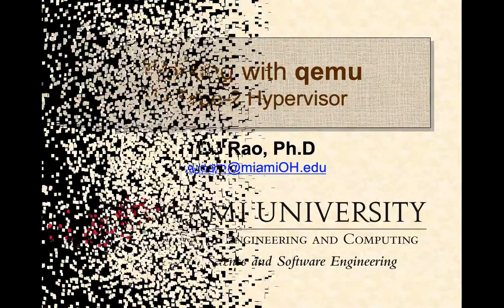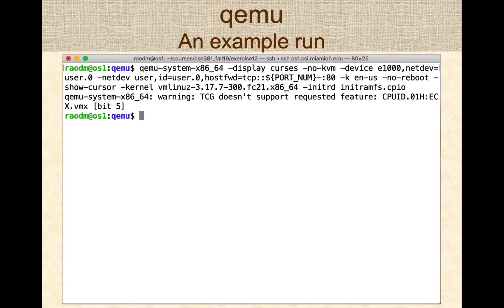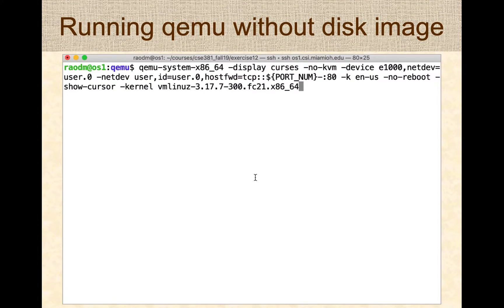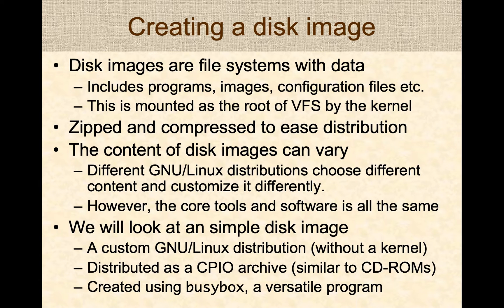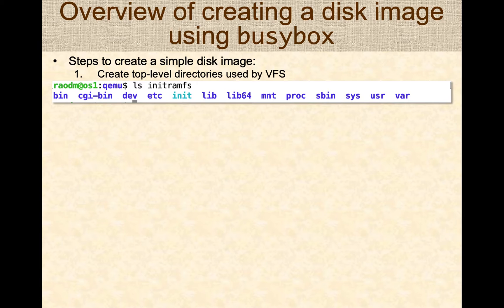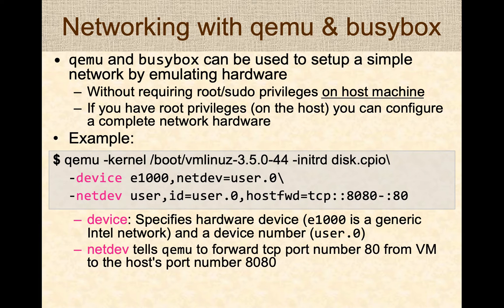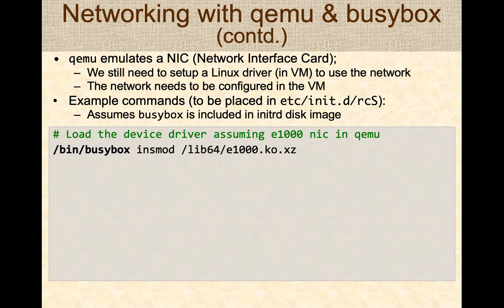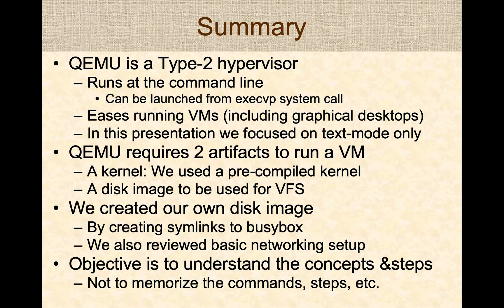Virtualization (Part 3): Qemu to virtualize Linux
This video is part of a series of presentations covering the
key concepts of virtualization and its application to cloud computing.
This specific presentation covers the details of creating and running
a simple GNU/Linux virtual machine using qemu, a type-2 hypervisor.

Unzip onto a Linux distribution with qemu installed. Run qemu using the following command:
qemu-system-x86_64 -display curses -no-kvm -device e1000,netdev=user.0 -netdev user,id=user.0,hostfwd=tcp::8080-:80 -k en-us -no-reboot -show-cursor -kernel vmlinuz-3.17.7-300.fc21.x86_64 -initrd initramfs.cpio